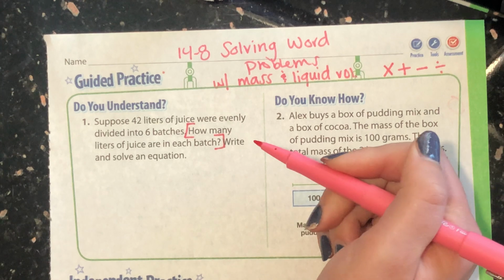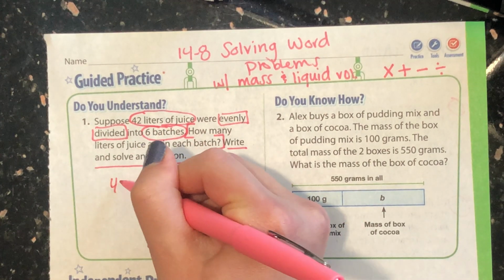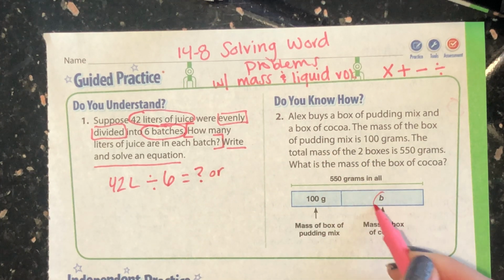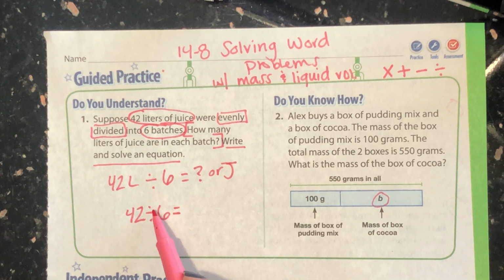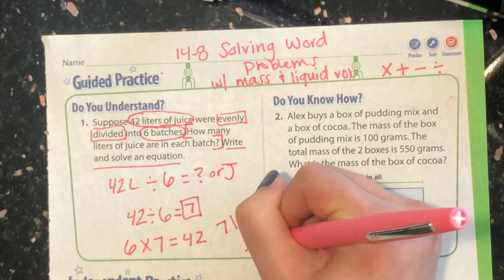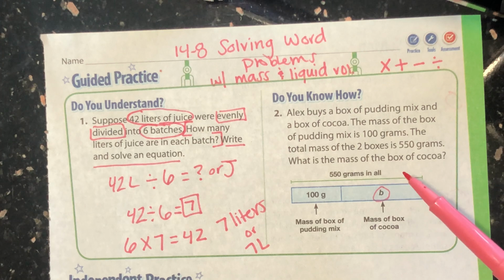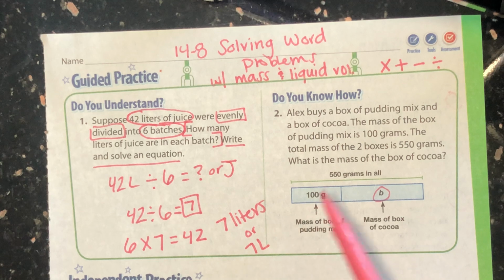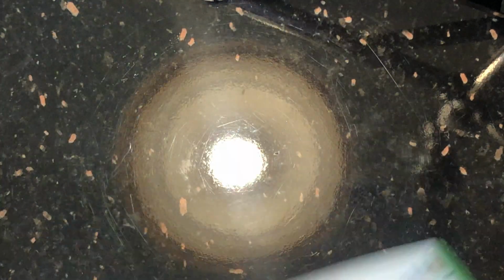14-8 Solving Word Problems with Mass and Liquid Volume